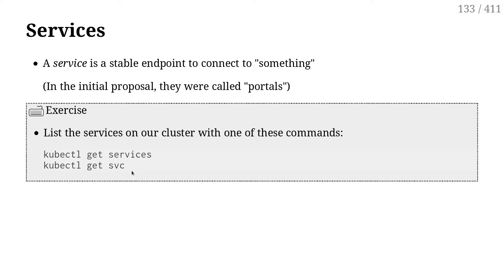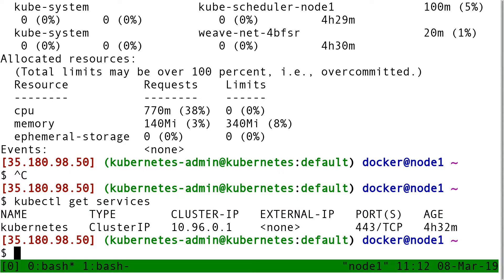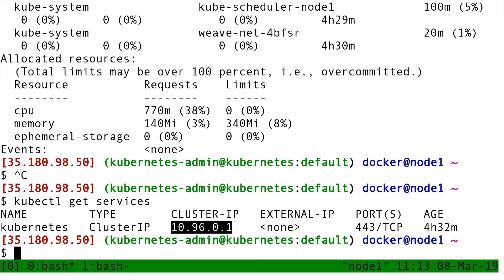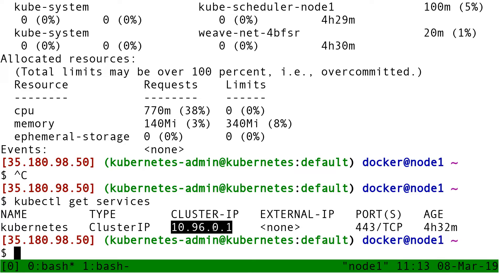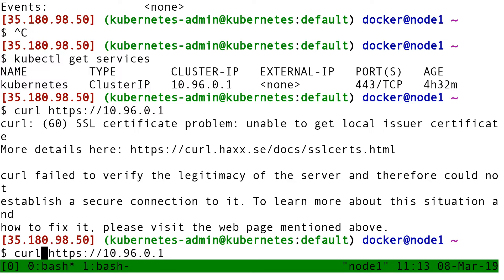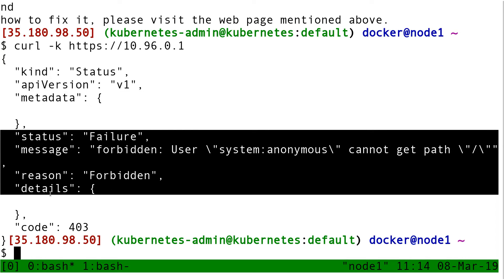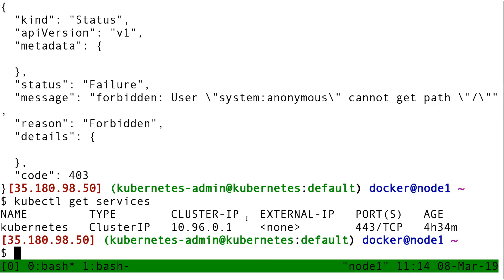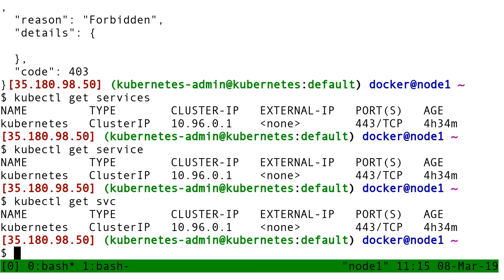207 - Services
Services are necessary to enable communication between parts of our applications. Depending on the scenario, a service can be seen as a "static IP address" for a pod, or a load balancer, for instance.